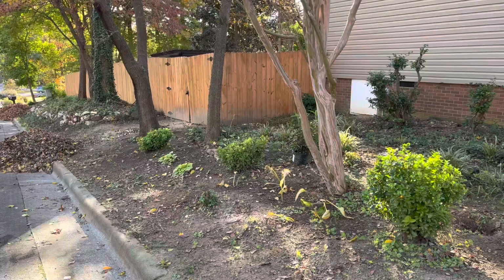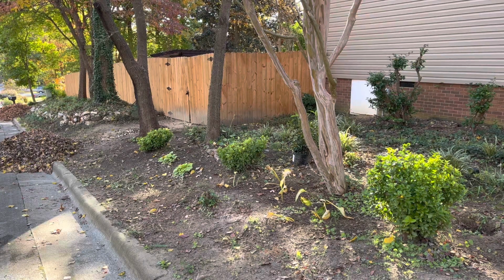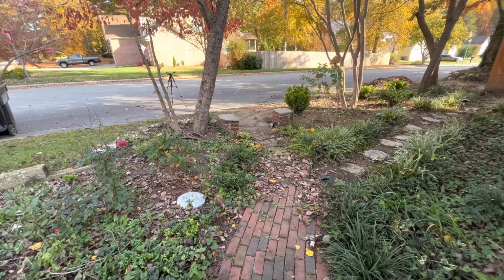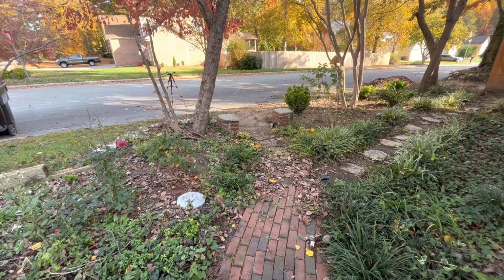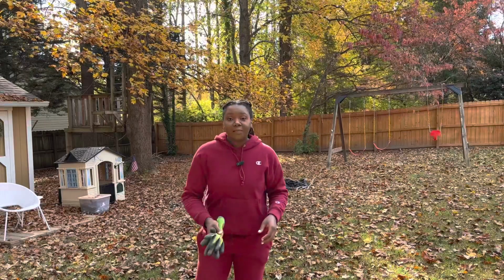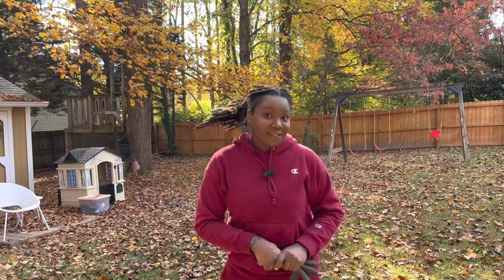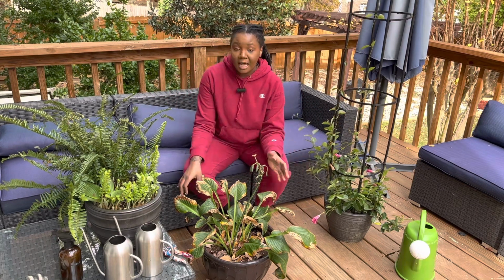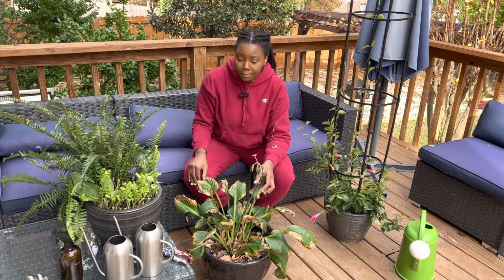Fall Garden Cleanup Part 2 | Cleaning the She Shed Gutters, Deadheading Hostas, and Weeding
I’m back in the garden for DAY 2 of my Fall Garden Cleanup. Let’s tackle these leaves, clean the gutters on the She Shed, deadhead Hostas, and some painstaking weeding 😩

I lost the volume in my outro, but it’s alright. I simply thank you all for watching and I suggest that you subscribe and come back for Part 3 in which I deadhead my Canna Lillies and tackle the area surrounding it in my garden.

I love you for watching ❤️

Fall Garden Cleanup Part 1 | Garden Chores & Maintenance | Yard Cleanup from Hurricane Ian

Helpful Tools I use in my Garden:
Garden Gloves
Rose Pruning Gloves
Hand Held Rakes
Stainless Steel Rake
Metal Level Head Rake
Mini Shovel
Foam Knee Pads
Biotone Plant Starter
Pruning Shears Set
Pop Up Trash Can
Cordless Leaf Blower
Watering Wand
Auger Drill Bit Set
Garden Hose
High Pressure Hose Nozzle
Garden Tool Set